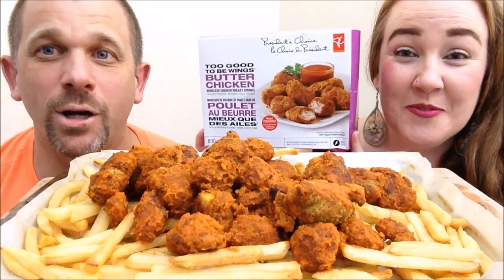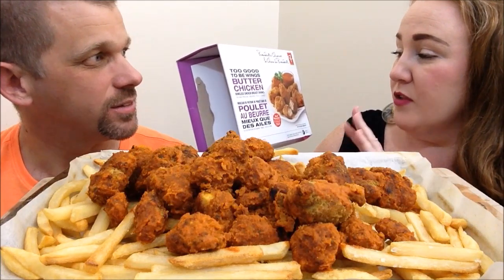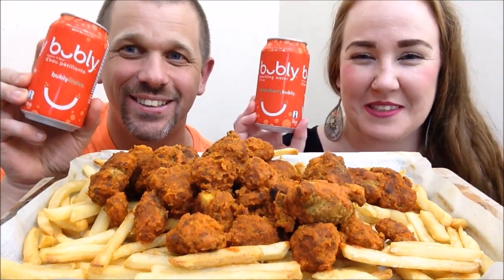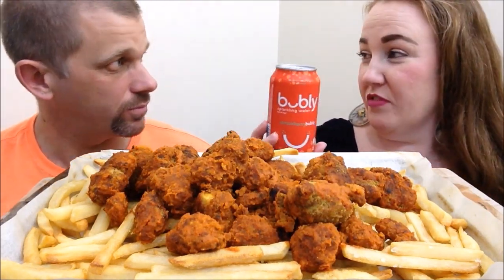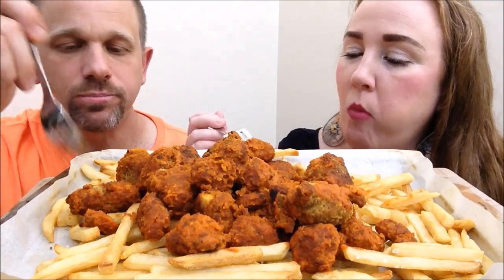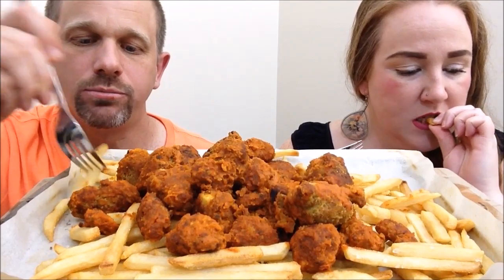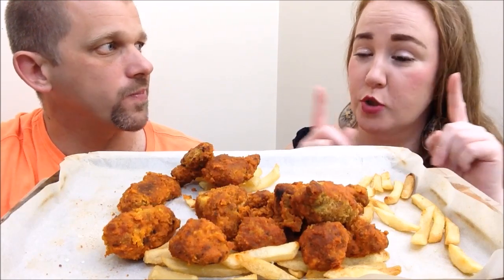HOW TO ENJOY BUTTER CHICKEN & FRIES *SHOUTOUTS*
Who's hungry? Today we're eating Butter Chicken & Fries!! It get's messy tho. You've been warned... LOL!! We hope you're ready to sit back and relax with us as we eat some delicious food together! Love you ALL! Have a great day / evening beautiful people!

Send Fan Mail To:
The Ralphies
West Royalty PO
Charlottetown, PEI
Canada
C1E - 0J2

All opinions in this video are our own, "The Ralphies"